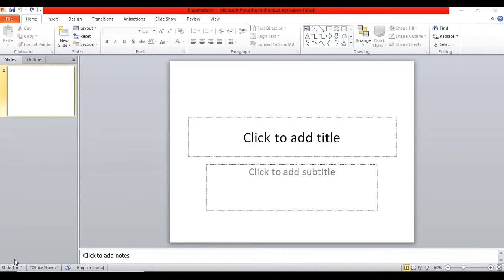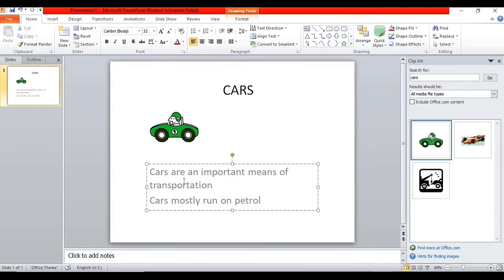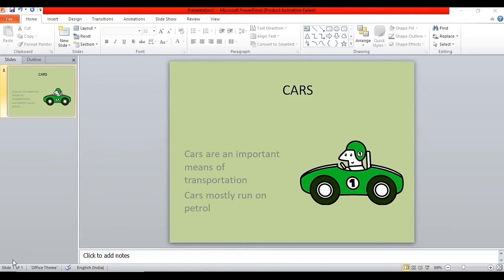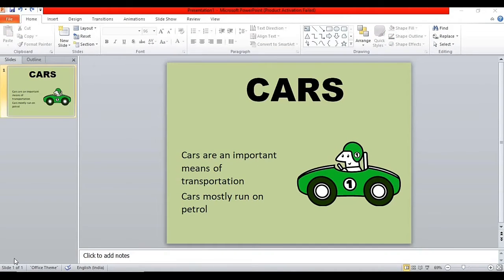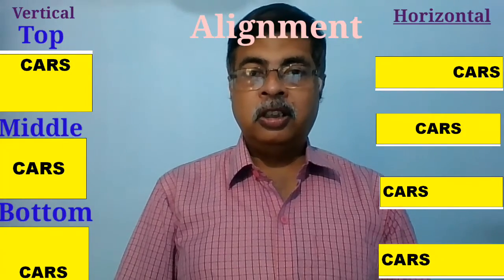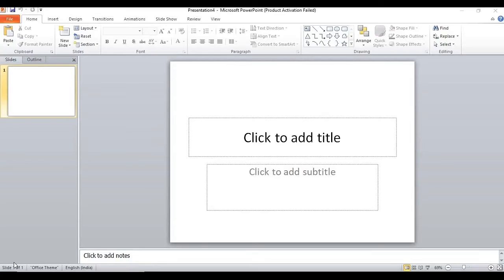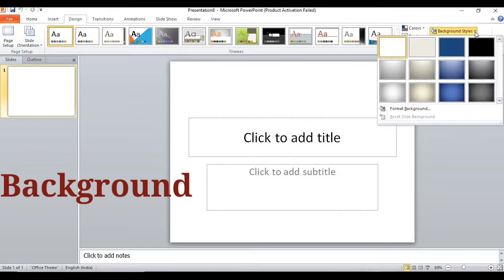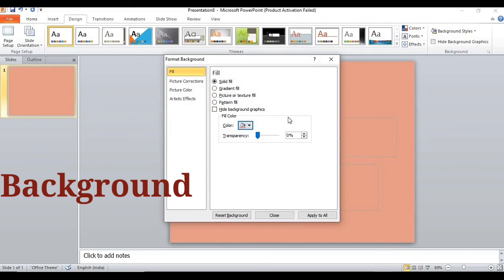Std 5 Computer Chapter 5 Part 1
Presentation software